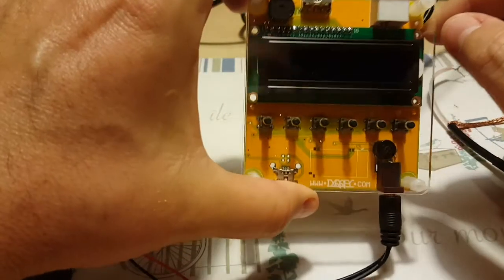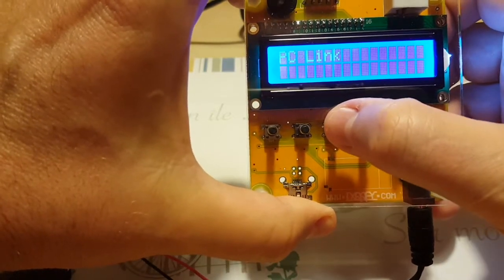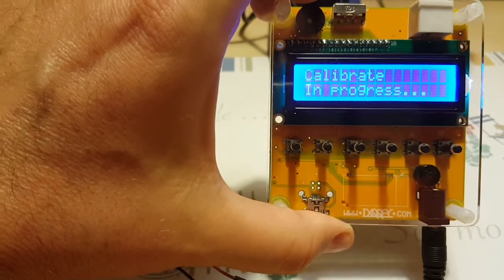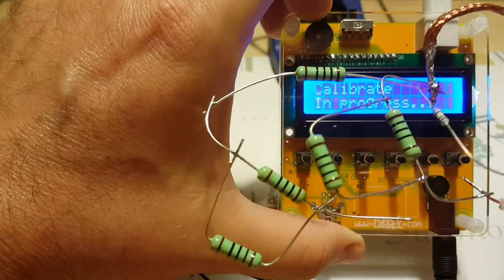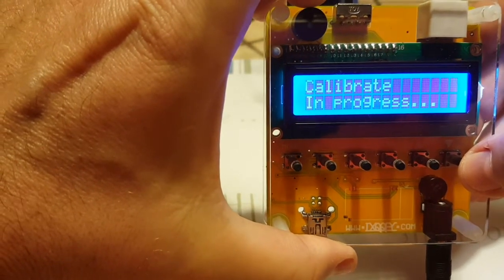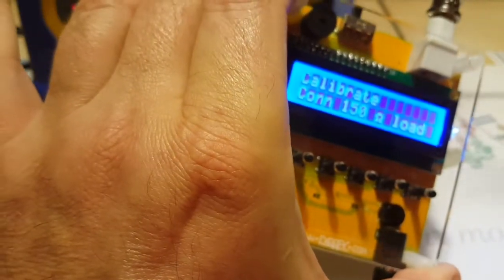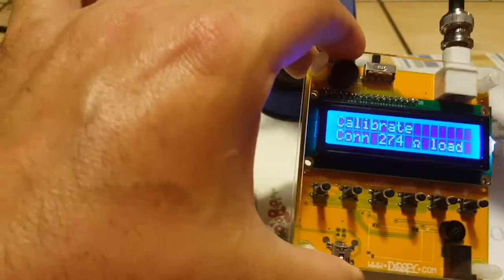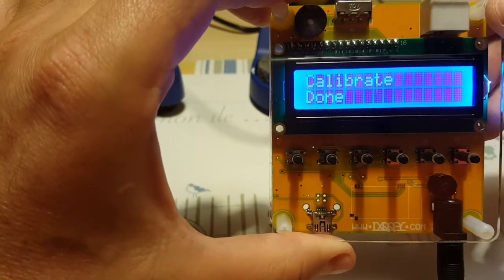MR100 Antenna Analyzer Calibration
Calibrating the MR100 SWR analyzer, also known as the Sark100 or Mini60.
Help this channel by donating crypto:
BTC : bc1qc5jq4dxt7359sh80lkv9v8rlsgnh322hmn6xyc
ARB : 0xe7cC2e415E0D2d1De91604B2b693f124dfBCf9B8
DASH : XwiFaR1d6F9PGfC7Qqq6ARWbv8auDa7qM1
ETH : 0xe7cC2e415E0D2d1De91604B2b693f124dfBCf9B8
DOGE : D6ha2Ax7UhmtEMPC4fsaEJPxHrLSu3BwYW
XRP : r93TuQrkEq3X9UDkqXKYWaTkteB2ap4hMq
LTC : LYwDy55mZSeb1Czx6JUiTS5YkqjfmWKK5H
SOL : Ee9iJx6ouBih1beozjWrwYBQA9tQgr4nYwosZYsjfxaj
AMP : 0xe7cC2e415E0D2d1De91604B2b693f124dfBCf9B8
HNT : 13REusLAhArRpKGgMxYJKzm2vuFsaihstwqYmvTZ94SMkyXHxQh
QNT : 0xe7cC2e415E0D2d1De91604B2b693f124dfBCf9B8
XLM : GCW6RHWXXBADDPXG7LHNRPSYRFCATO6FD6J224GUWDPGOBB5ZU2ZF5MM
FET : 0xe7cC2e415E0D2d1De91604B2b693f124dfBCf9B8
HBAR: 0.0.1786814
ATOM: cosmos1l8ct3kesrh48n2yeekh9e2ncrm8s397xxwf34f
XMR : 4AHYwpFnAKcZ4vSb6SfXwFEVoYLCDssZBAGFV91nUoFwM13QPoGhrmEFvsnm79Vf3g8Lvi9K9kNTUY9WvDYFqpPs5dAbU6s
ADA : addr1q8q9wnhgmgvty78u9nm6xcl29nrh5xrdu5pensj7fqqre6kq2a8w3ksckfu0ct8h5d375tx80gvxmegrn8p9ujqq8n4qc4g75v
ALGO: ZI3QSV4UV3KT6JFN4TUWO2TWEM46MQENXW3RTLQEH4OLSSY2SONYKR7XCM